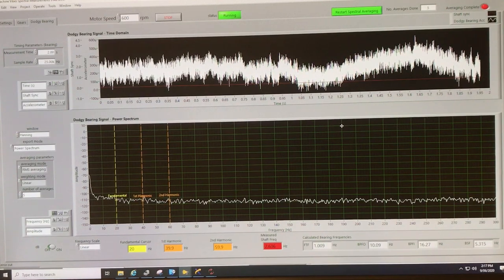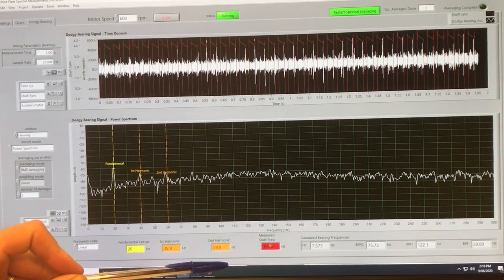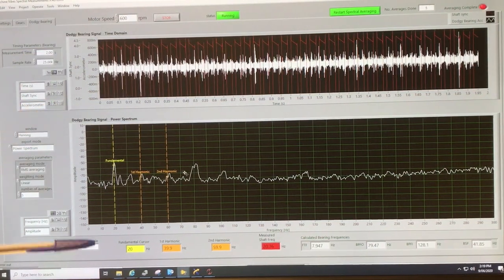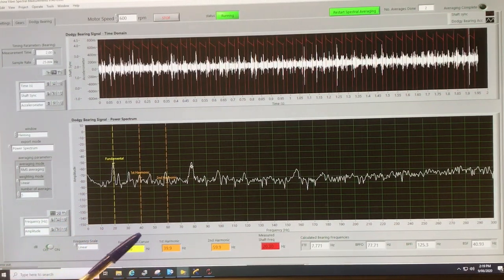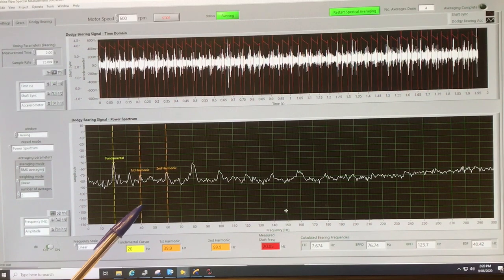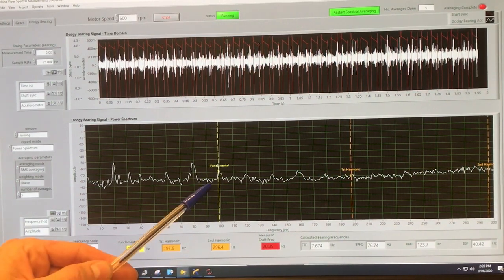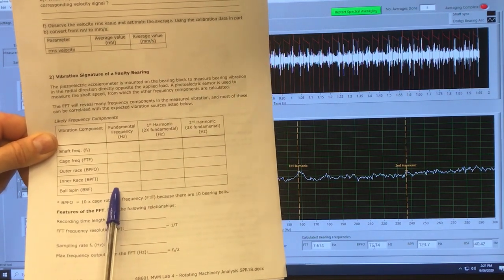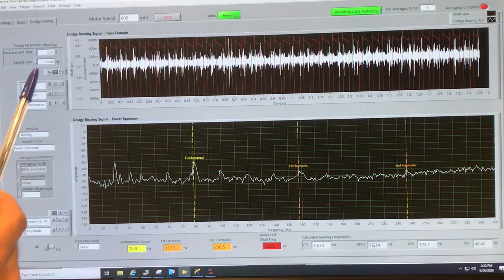Machine Vibration Test Rig pt 4 of 4 - faulty bearing accelerometer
This series of videos accompanies a laboratory exercise entitled Vibration Analysis of Rotating Machines - Machine Vibration Test Rig in which Dr Ben Halkon, Senior Lecturer in the School of Mechanical and Mechatronic Engineering within the Faculty of Engineering and IT at UTS, describes the application of vibration engineering knowhow to the important application of vibration condition monitoring or rotating machinery.

In this fourth of four video clips, the measurements from the faulty accelerometer mounted on the axially loaded bearing housing on the belt driven shaft is described in detail.